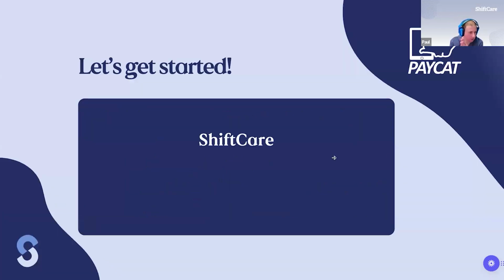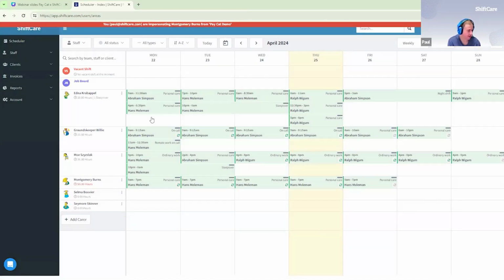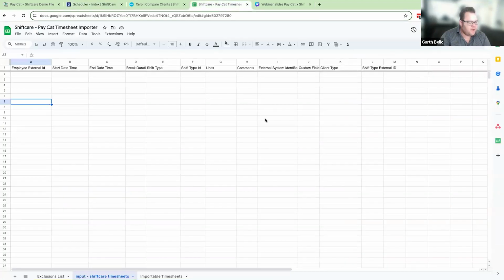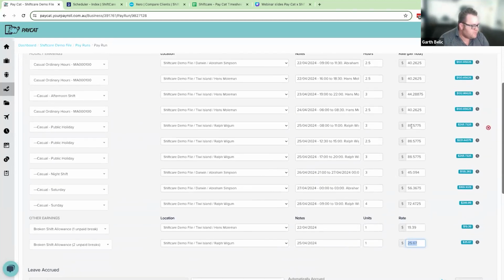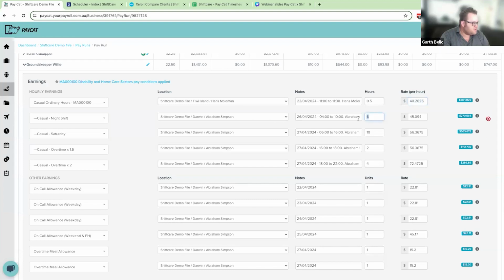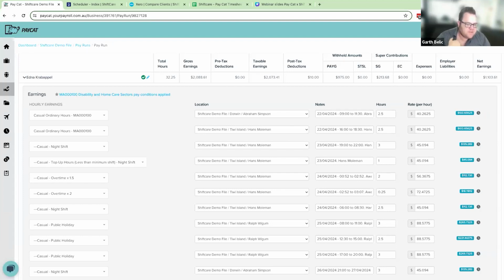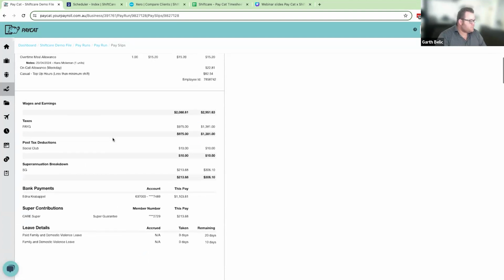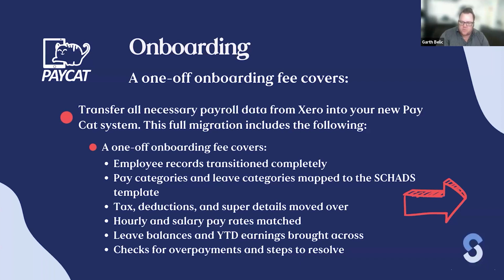How to Achieve 100% SCHADS Compliance with Pay Cat and ShiftCare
ATTN: NDIS Care Providers!

Paul Slater from ShiftCare and Garth Belic from Pay Cat will show you how to achieve 100% SCHADS compliance for ShiftCare timesheets.

We'll cover:
1. Sleepover shifts
2. Broken shifts
3. On-call shifts
4. Shift work
5. Weekend penalties

You will see the process in a day in the life of a CFO: everything from rostering, timesheet approvals, and timesheet conversions to producing SCHADS-compliant payslips and then processing payroll using Pay Cat's legally certified SCHADS Award engine.